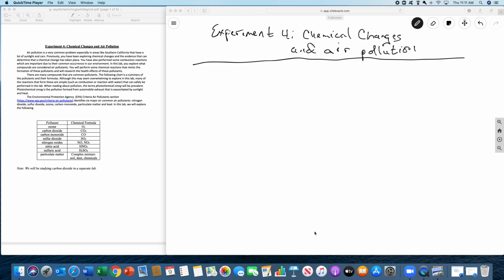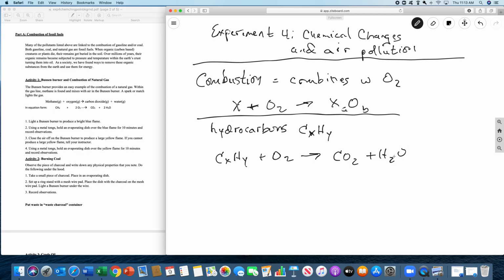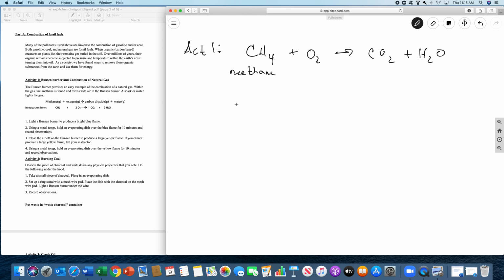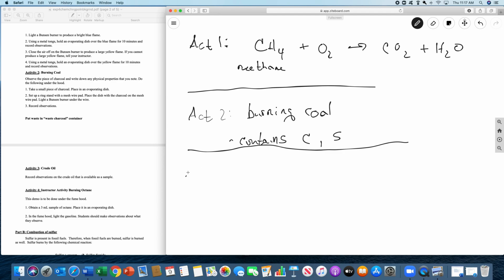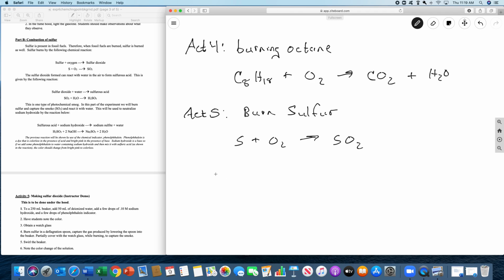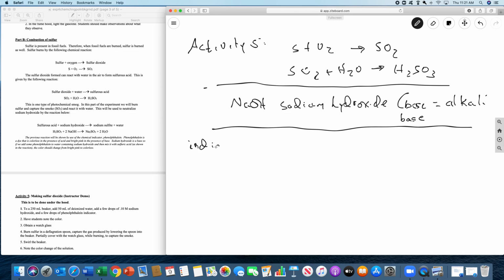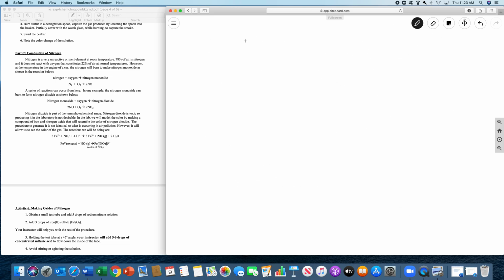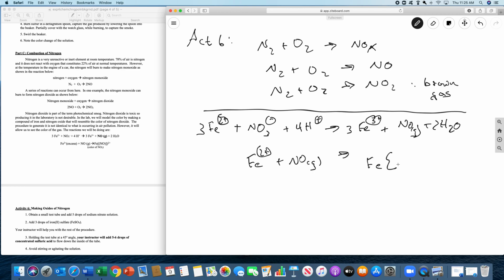fremland111exp4polnwhiteboard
whiteboard explanation of experiment 4 for chem 111 at mesa college.  Chemical Changes and air pollution